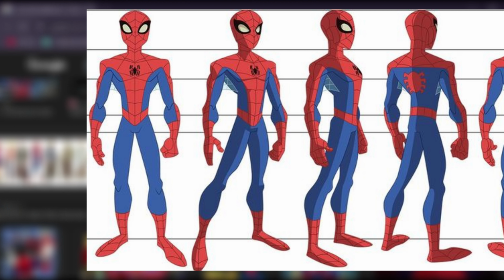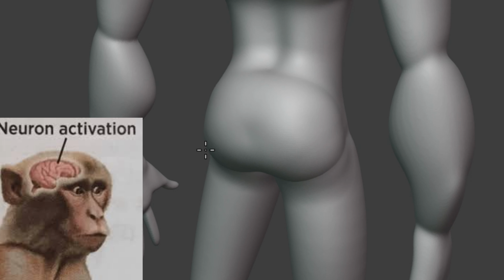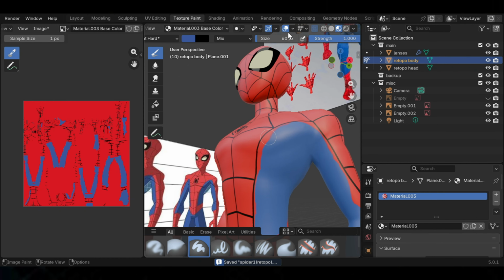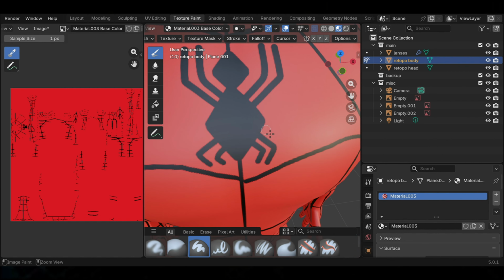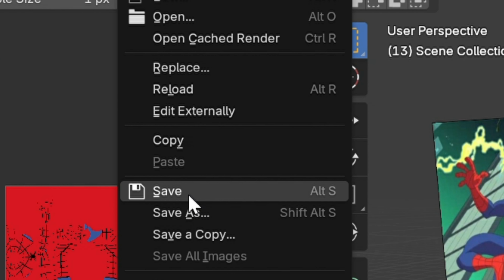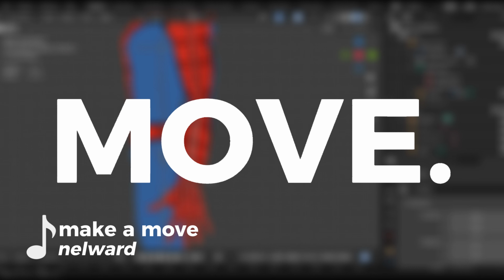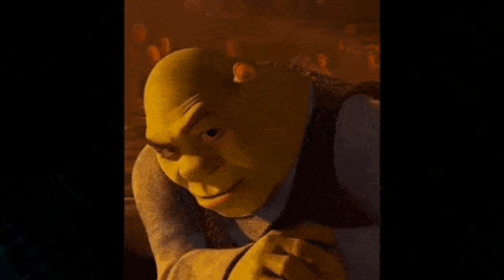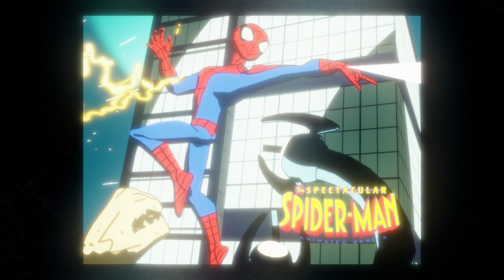I made Spectacular Spider-Man in 3D!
I hope you enjoyed this video, because I sure enjoyed making it.